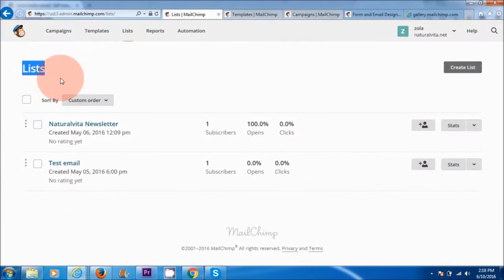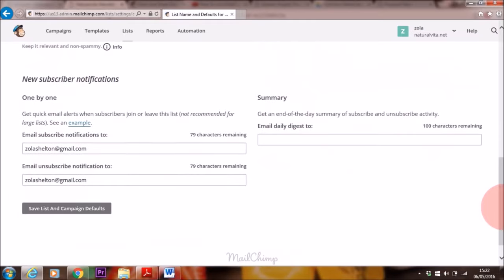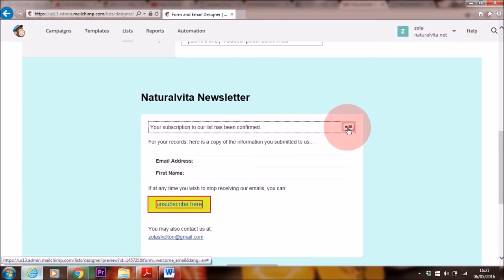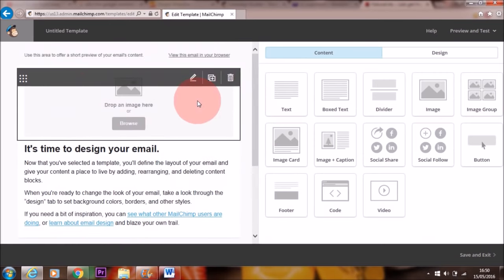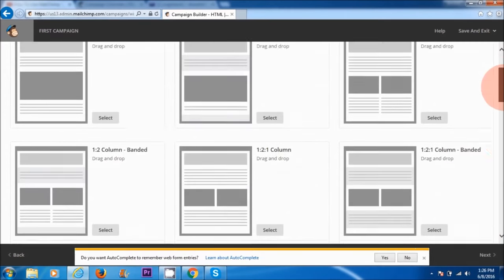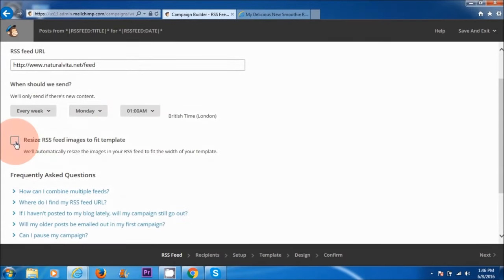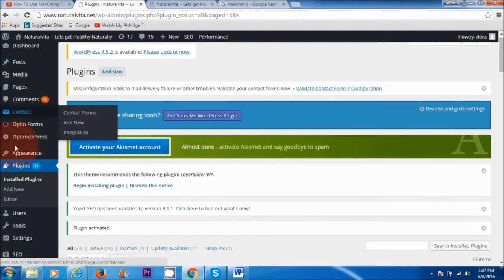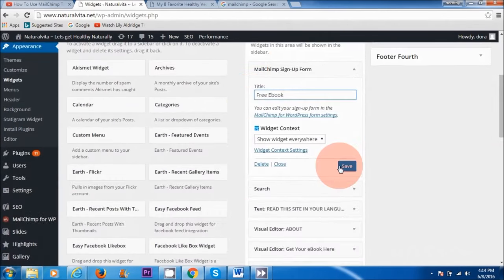Mailchimp Tutorial 2017- how to use mailchimp.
2:34 - Part 1: Create Your Mailchimp Account

3:51 - Part 2: Log into your Mailchimp Dashboard

4:25 - Part 3 - Create Mailchimp Lists

8:09 - Part 4: Edit Mailchimp Forms and Default Emails

14:57 - Part 5: How To Send a Free Ebook to subscribers

19:54 - Part 6: Add Google Analytics to Mailchimp

21:21 - Part 7: Create Email Templates

26:36 - Part 8: Add Subscribers to your Email List

28:36 - Part 9: Send a Regular Mailchimp Campaign

36:39 - Part 10: Send a RSS Feed Driven Mailchimp Campaign

42:30 - Part 11: How To Analyze Your Mailchimp Reports

43:54 - Part 12: Adding Optin Forms to Your Website

This video shows you how to use MailChimp to create email lists, send out MailChimp email campaigns and how to create email optin forms for your WordPress website using MailChimp. Enjoy!